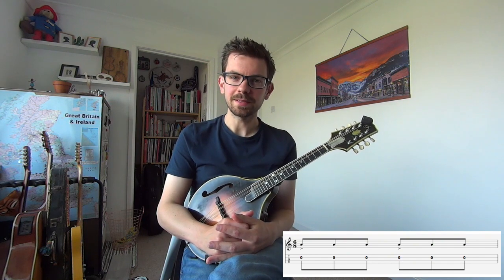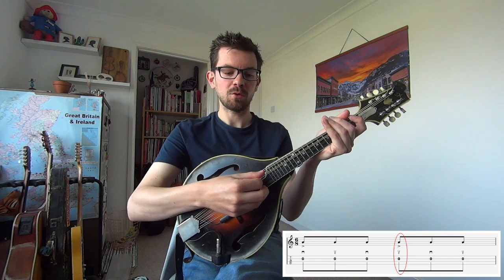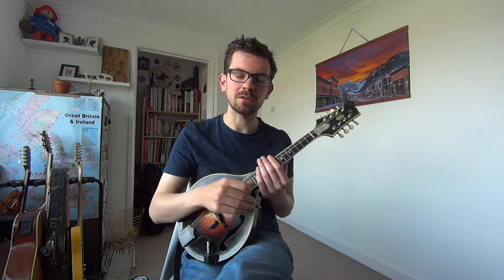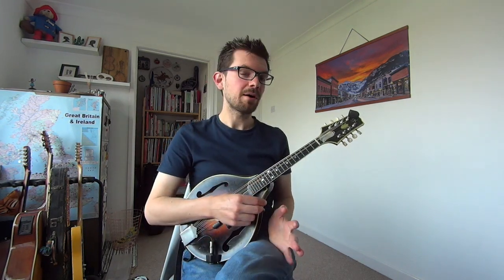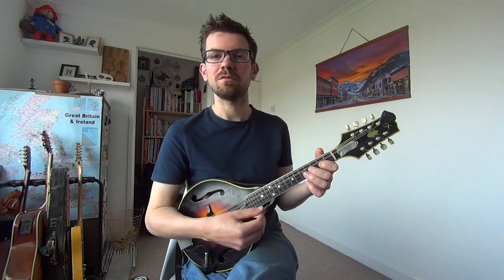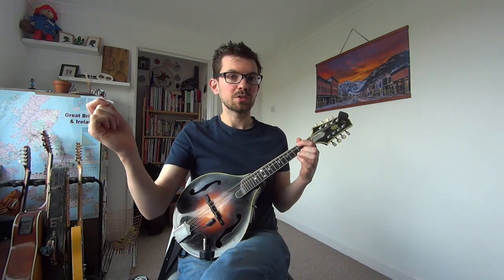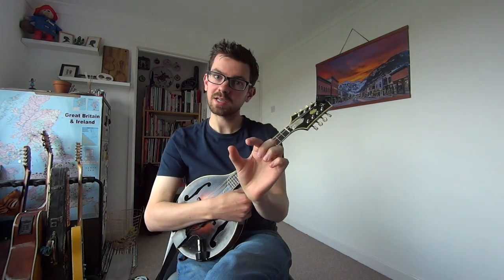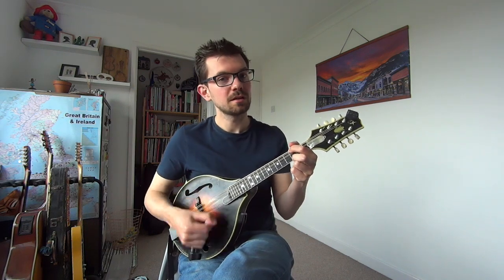The Connaughtman's Rambles - How to play an Irish Jig - Mandolin Lesson (Beginner & Intermediate)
This is a Free Lesson aimed at Beginner and Intermediate mandolin players. The Connaughtman's Rambles is a favourite Irish jig of mine and is a little tricky for the right hand to play as we can't do our normal Down Up Down Up pattern. I'll show you how to play tunes in 6/8 and then we'll play through the melody and chords.